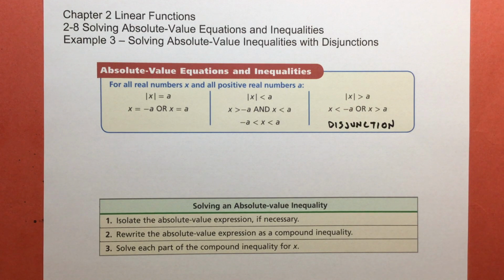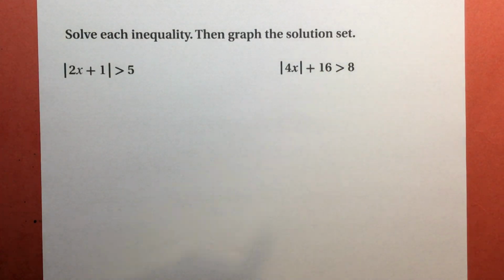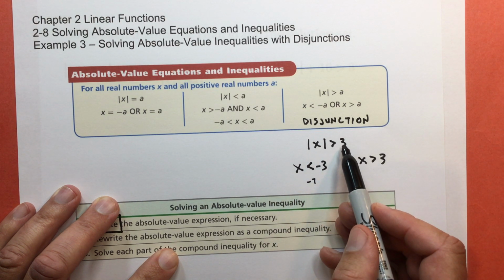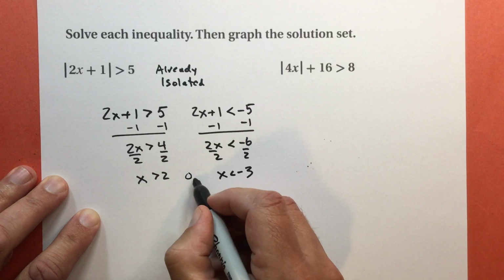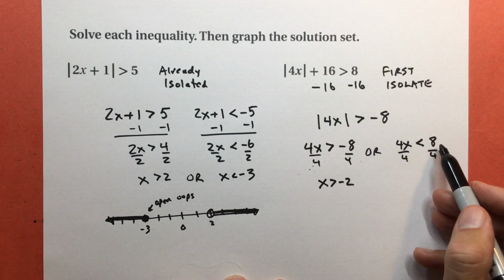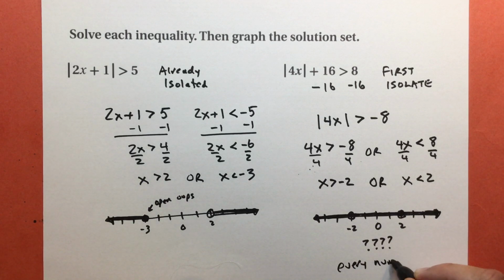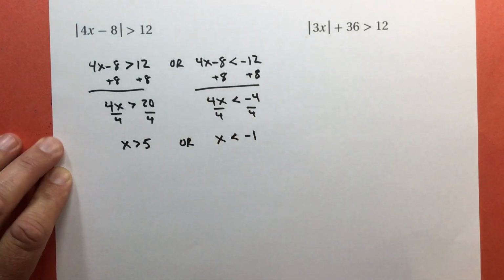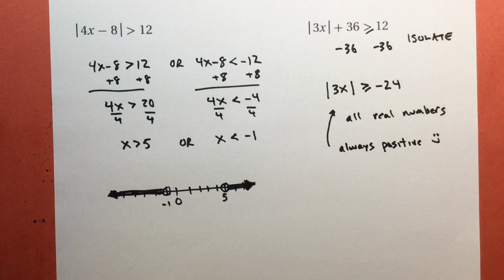2-8 Solving Absolute-Value Equations and Inequalities example 3